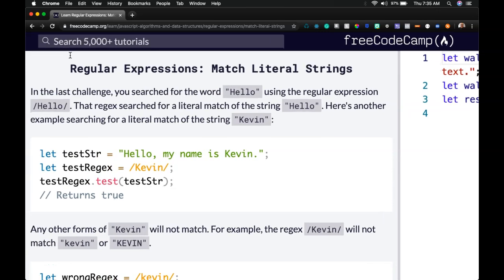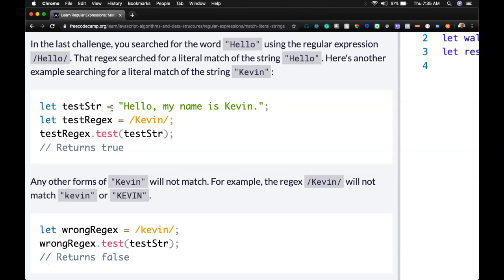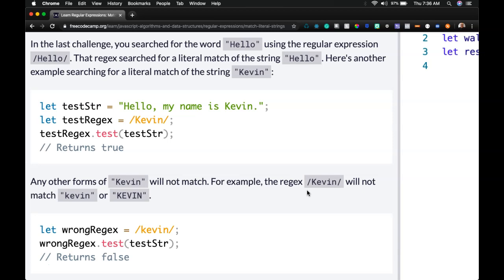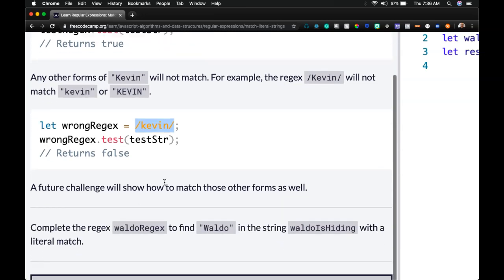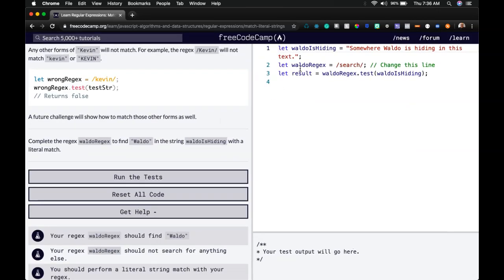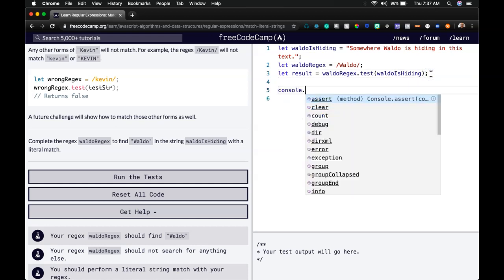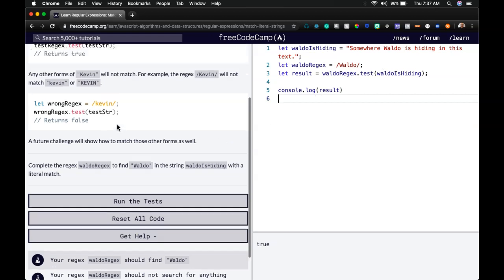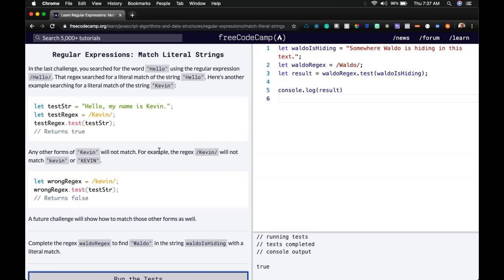Match Literal Strings, Learn Regular Expressions on freeCodeCamp 2020, Learn JS for Beginners 2020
In this lesson, we continue on our path to understanding regular expressions.  In this specific lesson, we continue getting used to the idea of looking within a string for a pattern we specify.  In this lesson, we also create a test string variable and a test regular expression variable.  We learned in the last lesson that the regular expression uses forward slashes to contain the pattern or regular expression that we want to search for.  We then use the test method to test whether or not the pattern is found within our test string.  If true is returned then that pattern was found within the test string, if it returns false, then the regular expression was not found within the test string.